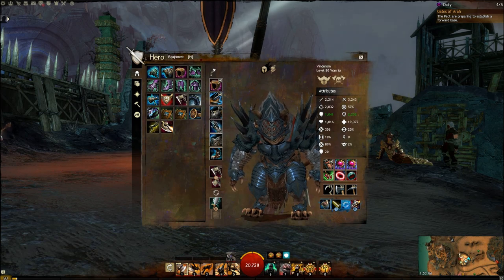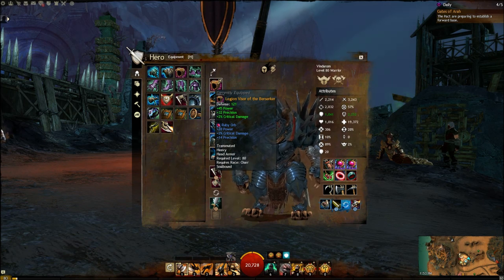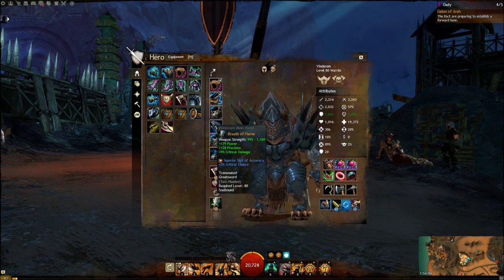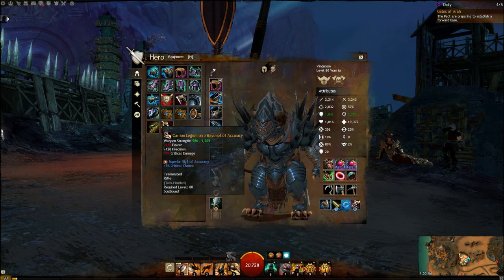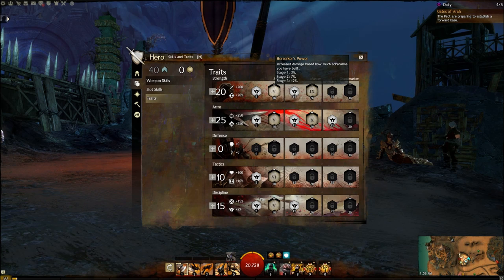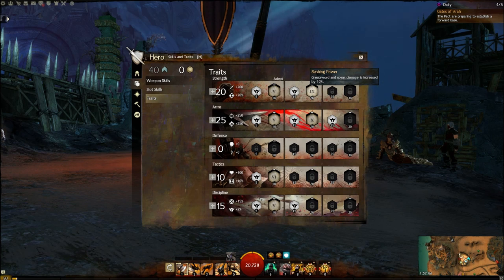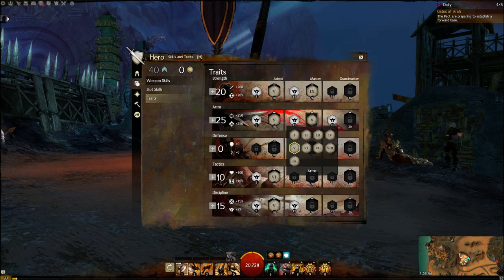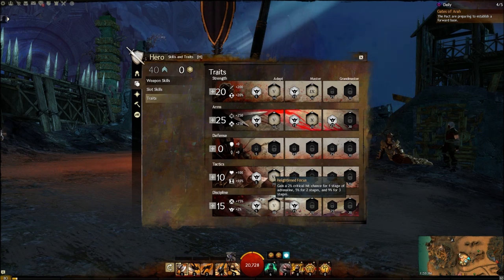Guild Wars 2 PvE Warrior Damage Build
Guild Wars 2 Warrior Damage Build focuses on maximizing the damage you can do as a Warrior. This build is great for PvE and is very effective in dungeons.